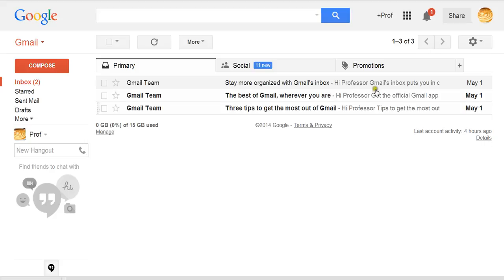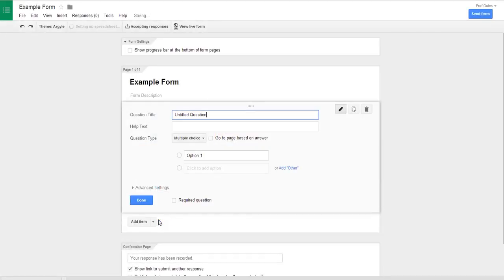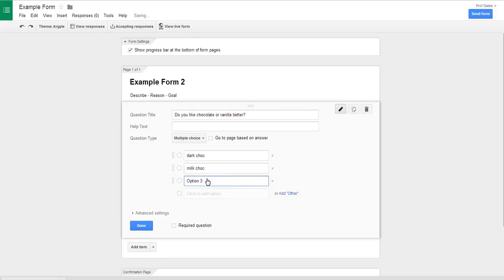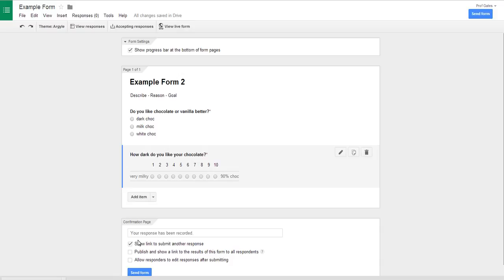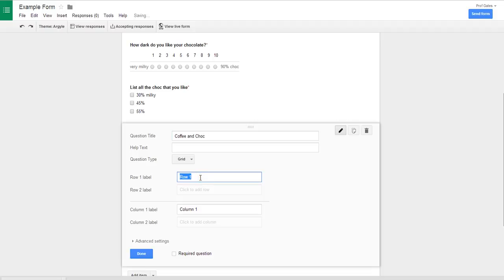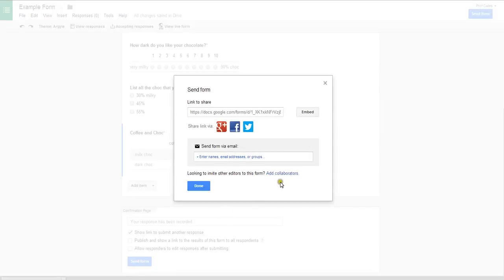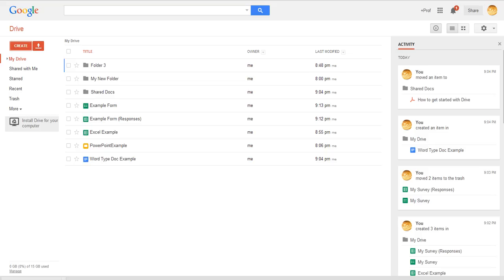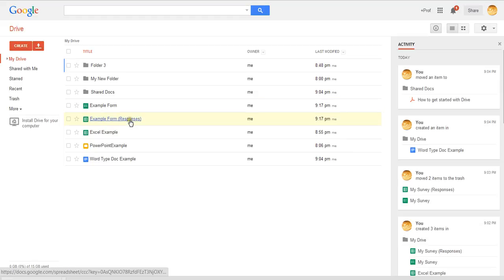HOW TO Video Dr Ami Gates Google Apps Managing and Using Forms